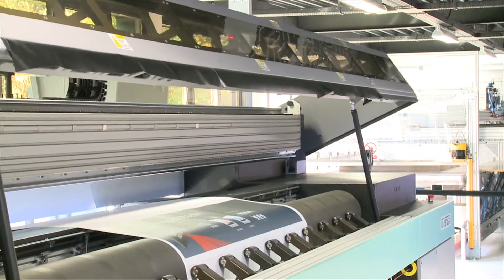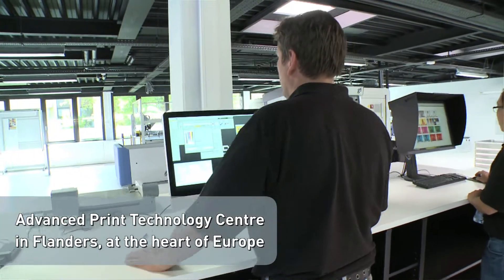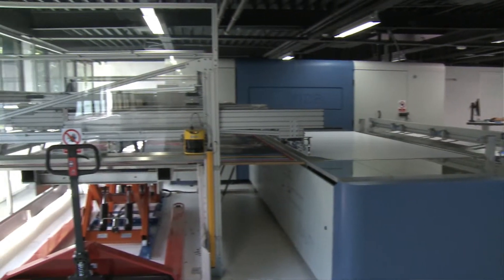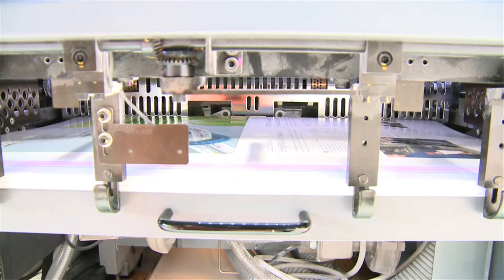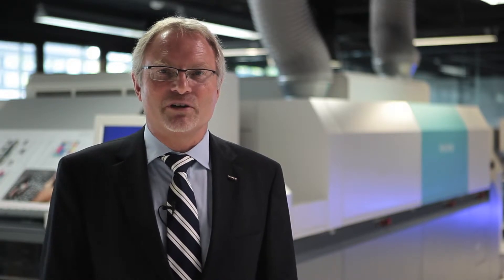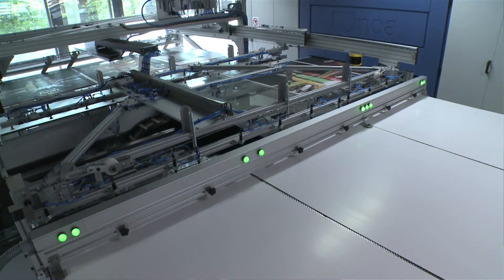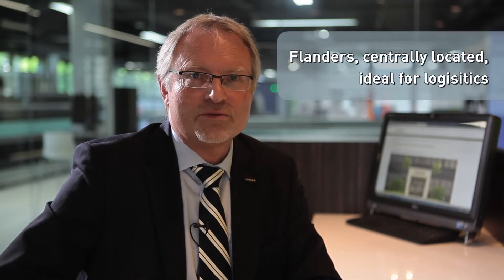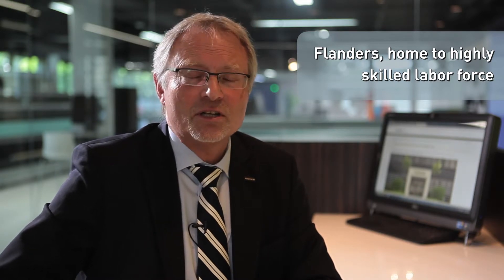Success Story in Flanders: Fujifilm, Japanese Print specialist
Early 2011, Fujifilm opened a new European Advanced Print Technology Center (APTC) in the town of Zaventem in Flanders, the northern region of Belgium and the gateway to Europe. For the multinational, this was the best location to demonstrate its latest digital print technologies to its European customers. Why Flanders? "The region simply exudes trust," summarizes Richard Tackx, Director Sales & Marketing, Fujfilm Europe. "Flanders may be a small region, but great dreams come out of it."